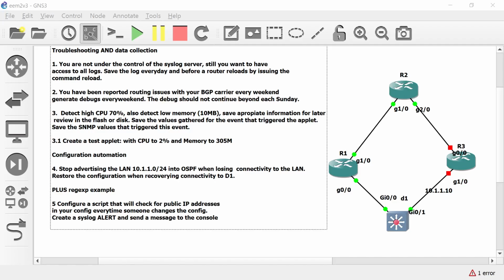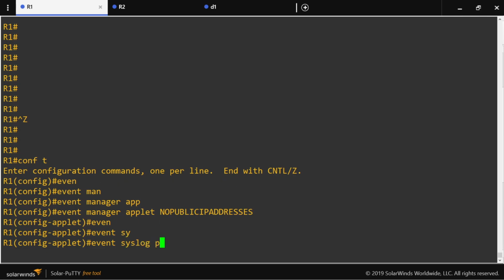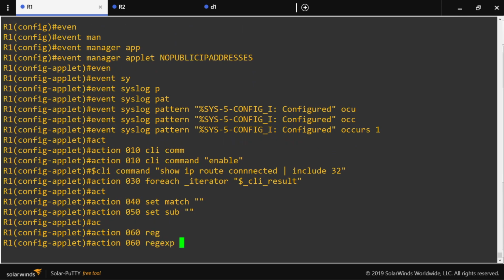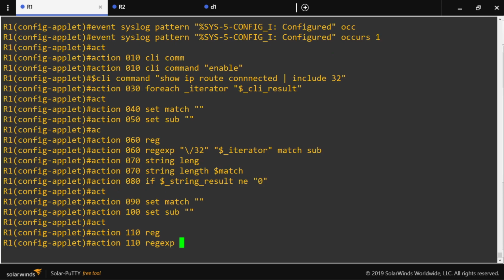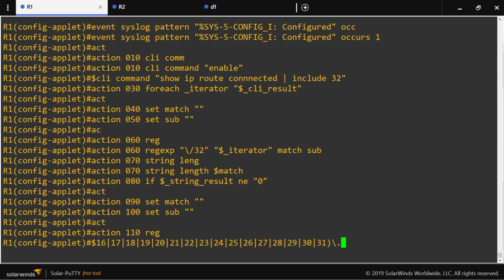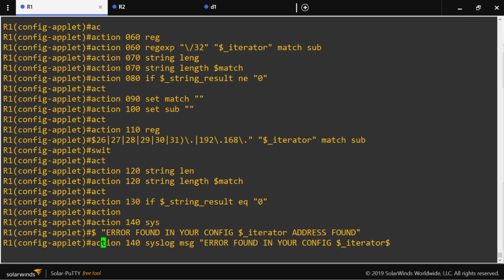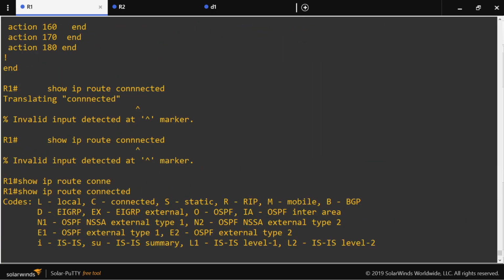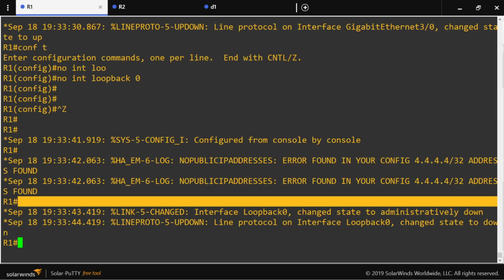Automation 1: LAB 3/3 EEM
CONSTRUCT EEM APPLET to automate
Configuration
Troubleshooting
Data Collection